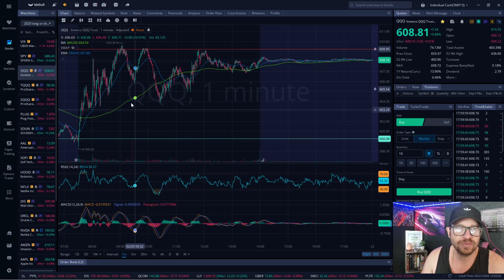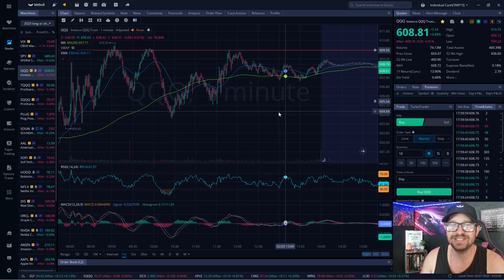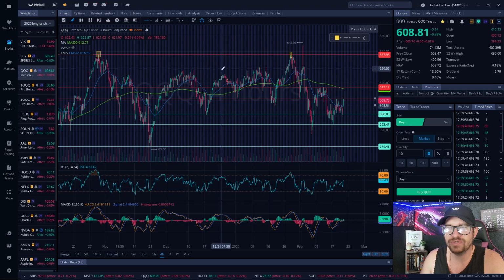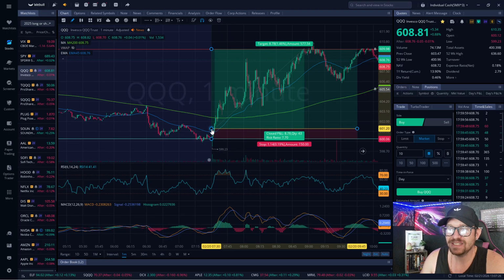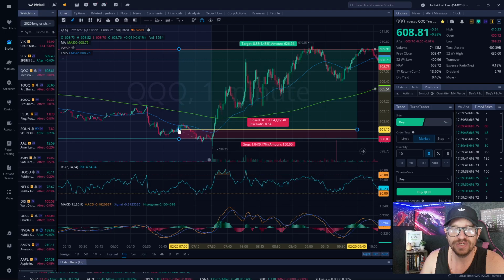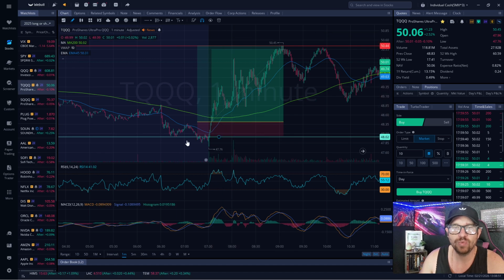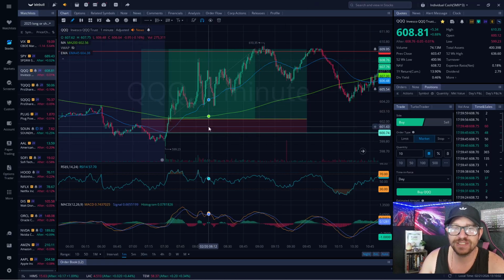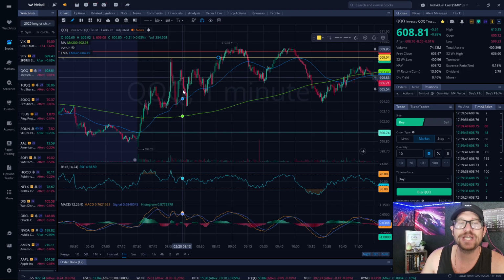support and resistance trading strategy for beginners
Today I talk about How To Identify and Use Support and Resistance levels when trading stocks
1. ✅ JOIN our FREE Discord (Watch Daily LIVE trading)

2. For those who are interested in Trading & Investing, I encourage you to join my FREE PRIVATE Facebook Group with over 71,200 members!